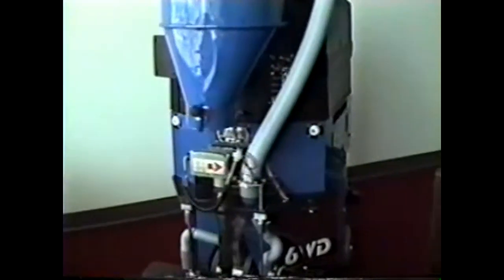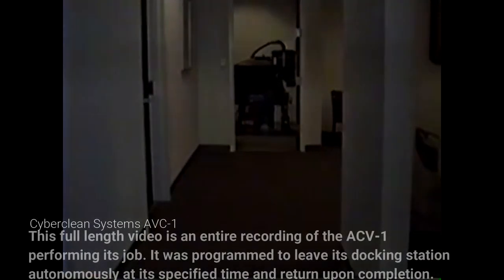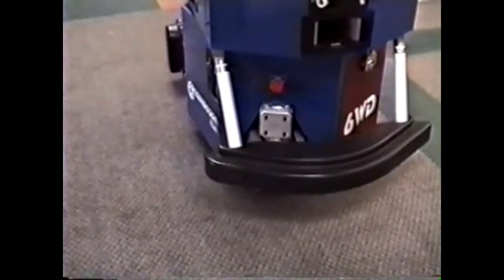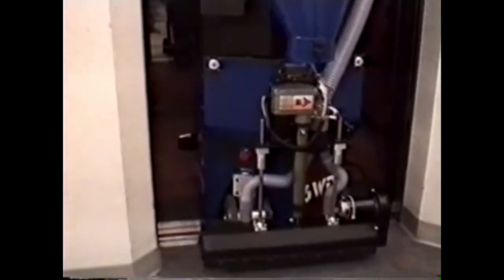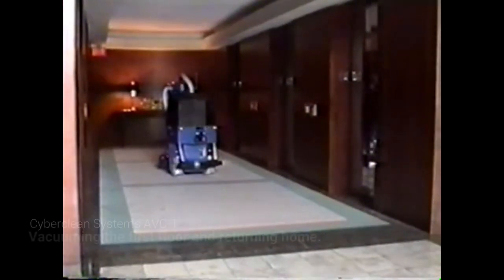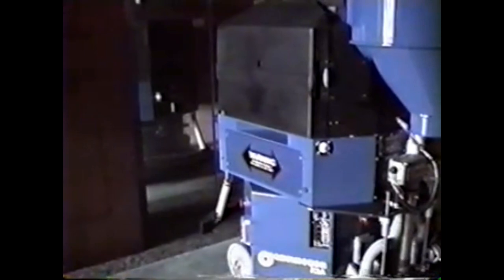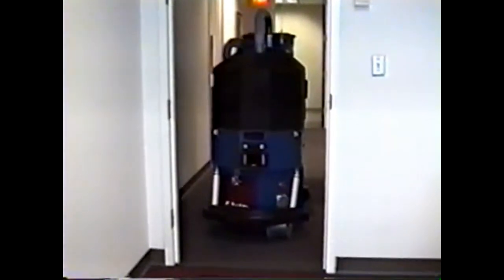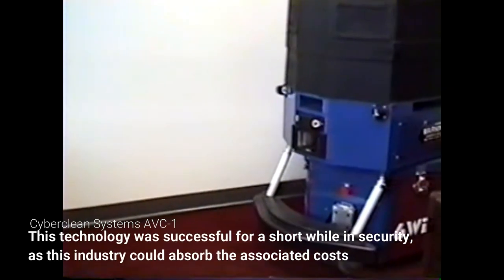The First Autonomous Commercial Cleaning Robot, dev by Cyberclean Systems 1997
The first Fully Autonomous Mobile Cleaning Robot developed in 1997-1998 by Cyberclean Systems with a technology license from Cybermotion, Inc. This advanced robot ran independently of human intervention. The robot self-navigated, self-charged and operated elevators